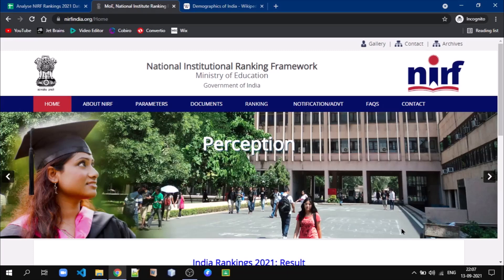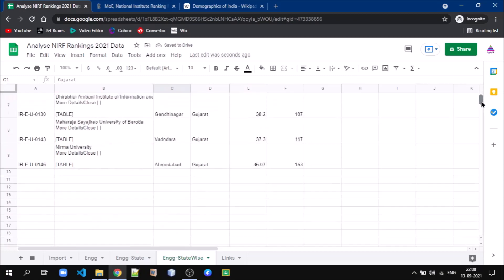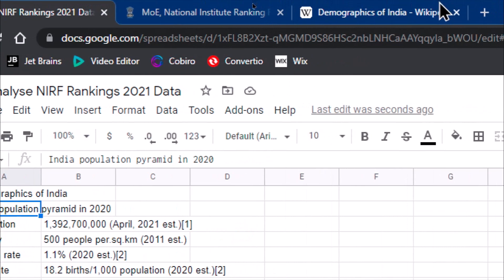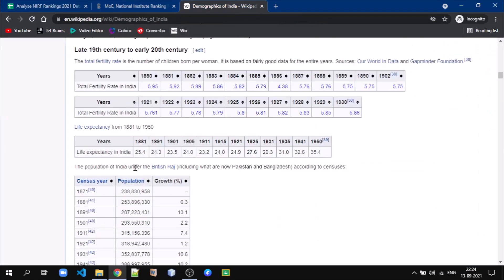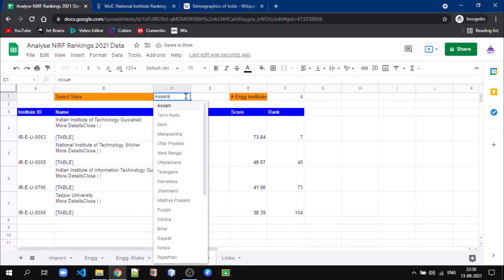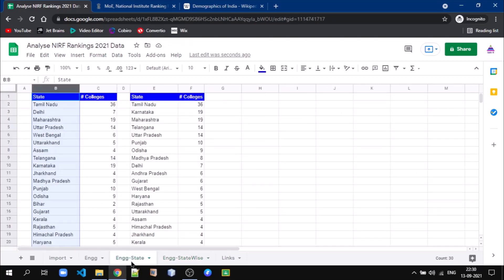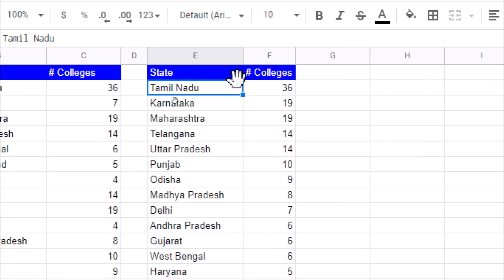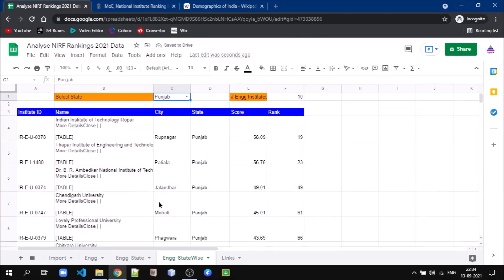How to Fetch Data from a Website and Analyze it | NIRF Rankings data | Google Sheet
Do you want to fetch data dynamically from any website? This video demonstrates how to use Google Sheet to fetch data using IMPORTHTML() and then analyze it using QUERY(). It performs analysis of INDIA NIRF Rankings 2021data.

This video answers many common questions such as:
How to scrape data from any website
How do I use Google Sheet to Collect Data from any Website
Web scraping using Google Sheet
How to extract data from a website using Google Sheet
Fetching data from a server using Google Sheet
How to extract data from a website
How to scrape data from a website and analyze it using Google Sheet
How to get table data from any website
How to fetching table data from a webpage
How to fetching table data from a server
How to fetching table data from a web server
Getting data from the web
A beginner's guide to learn web scraping with Google Sheet
How to fetch data from a website into Excel or Google Sheet